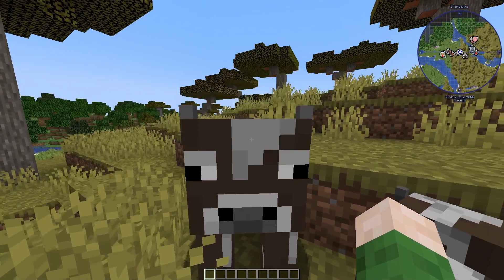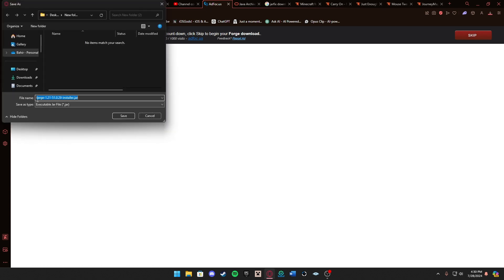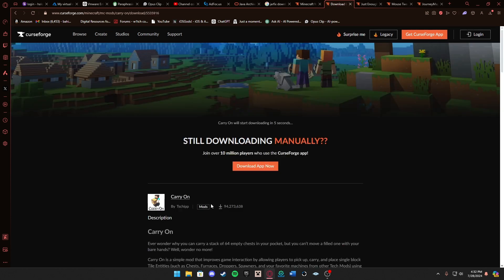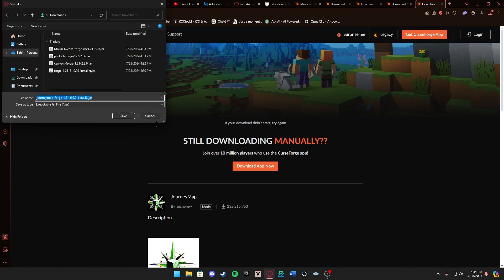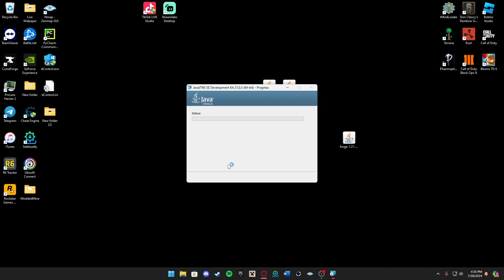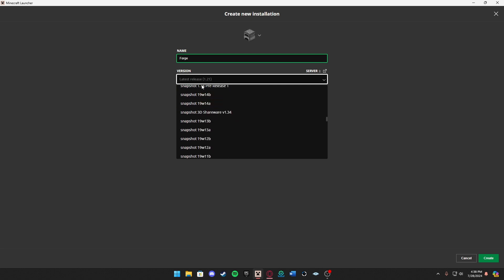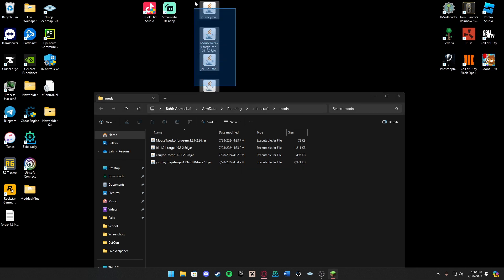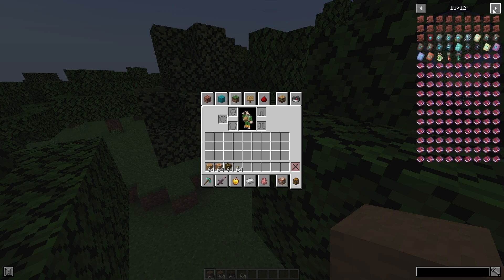How To Download Mods For Minecraft 1.21 (Java)